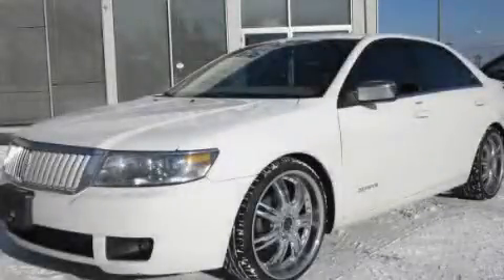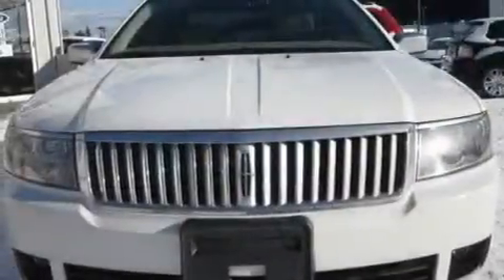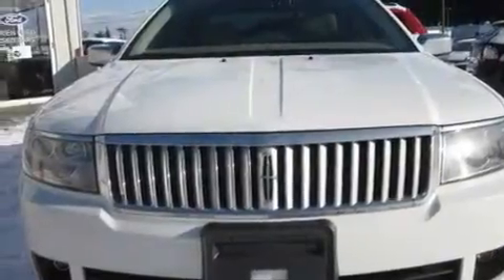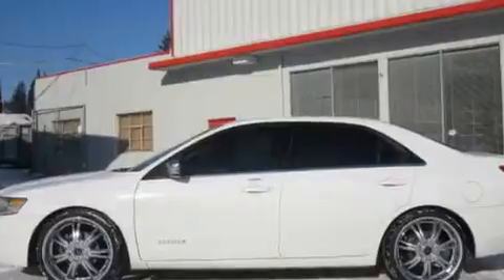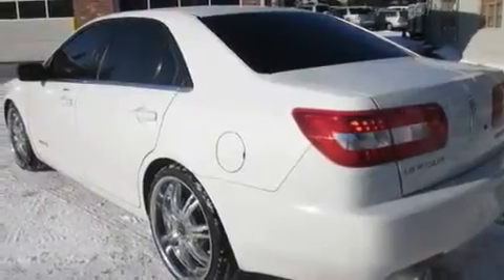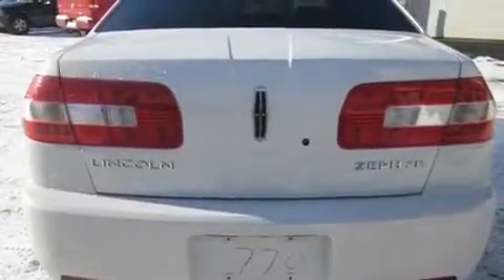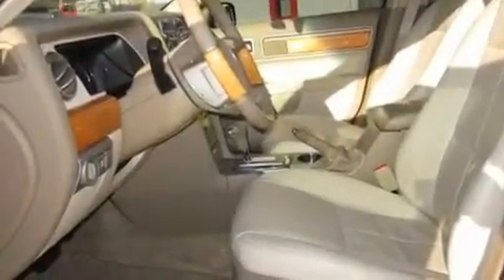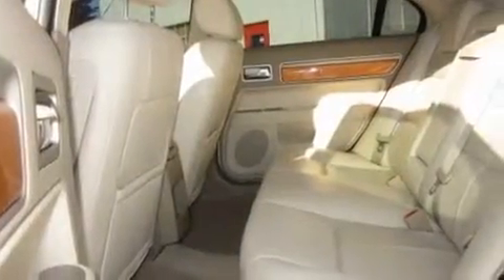2006 Lincoln Zephyr Everett WA 98203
Year: 2006
 Make: Lincoln
 Model: Zephyr
 Engine: 3.0L V6
 Trans.: Automatic
 Exterior: Silver
 Miles: 67,589
 Interior: Beige

 2006 Lincoln Zephyr Everett WA